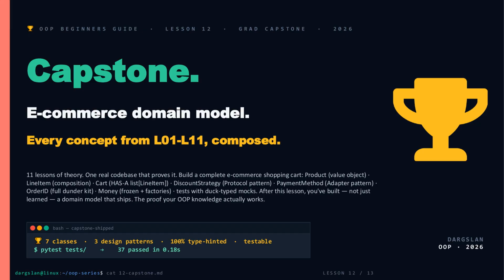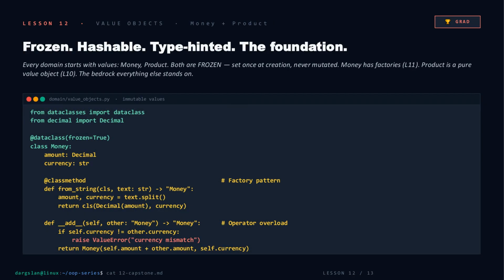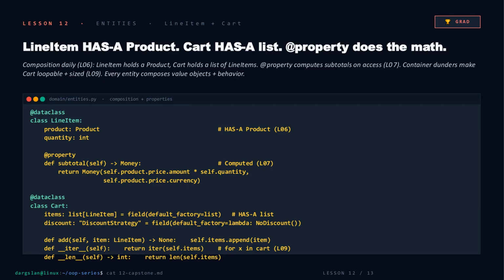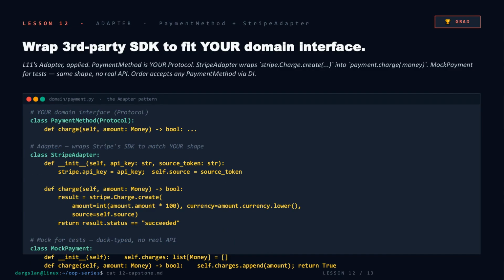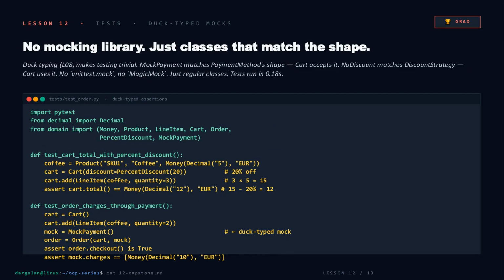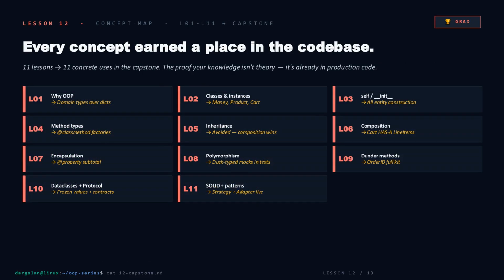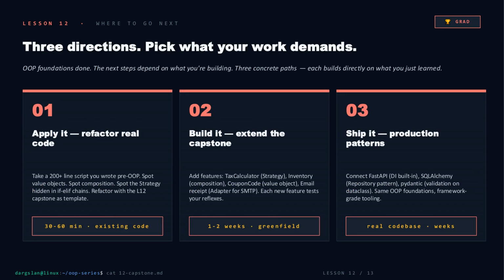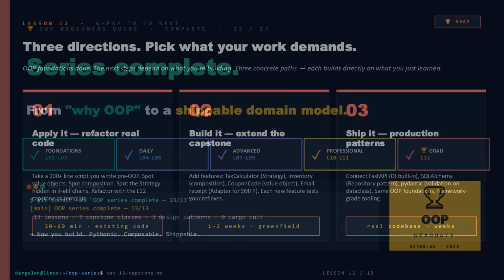I built a complete OOP capstone in Python | E-commerce domain model | Series finale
🏆 SERIES FINALE. 11 lessons of theory. ONE real codebase that proves it. Build a complete e-commerce shopping cart: Product, LineItem, Cart, DiscountStrategy (Protocol), PaymentMethod (Adapter), OrderID (full dunder kit). 37 tests pass in 0.18s. No mocking library — duck-typed mocks. The proof your OOP knowledge actually ships.

- Money + Product (frozen dataclasses with factories)
- LineItem + Cart (composition + @property + container dunders)
- DiscountStrategy (Protocol + 3 implementations) — Strategy pattern
- PaymentMethod + StripeAdapter — Adapter pattern
- OrderID with full dunder kit
- pytest tests with duck-typed mocks (no mocking lib!)

📌 Chapters
0:00 Series finale intro
0:30 Domain map — 7 classes, 3 patterns
1:00 Money + Product (value objects)
2:00 LineItem + Cart (entities)
3:00 DiscountStrategy (Strategy pattern)
4:00 PaymentMethod + StripeAdapter
4:30 Order + checkout flow
5:00 Tests — 0.18s, no mocking library
5:30 Concept map: every L → every line
6:00 What you shipped 🏆

📚 dargslan.com — IT eBooks (Linux, DevOps, Cybersecurity, Python)

🏆 OOP BEGINNERS GUIDE — COMPLETE 13/13